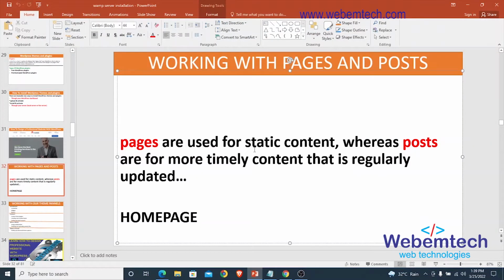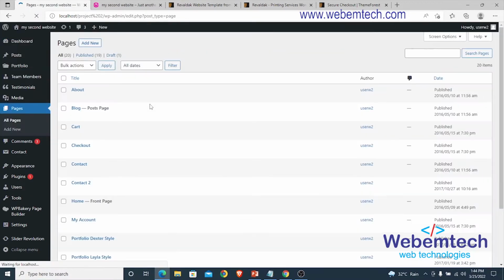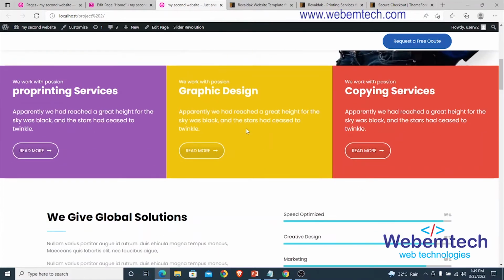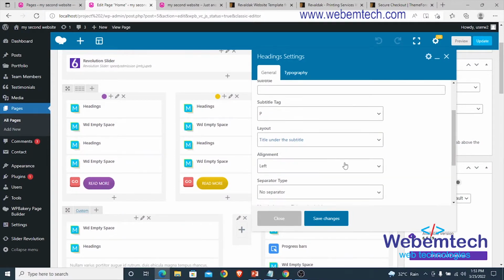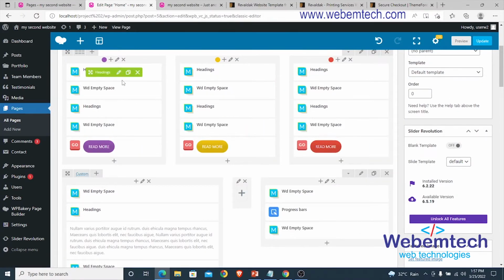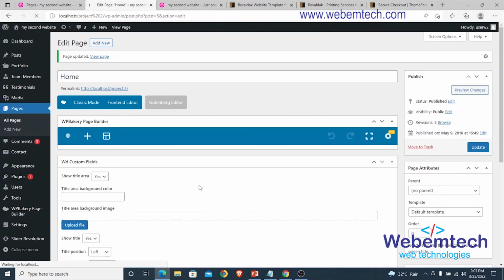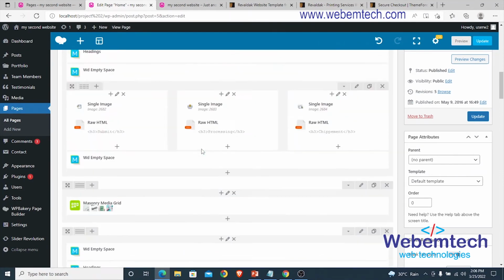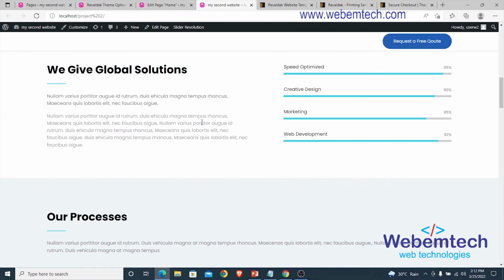How To Set Up Homepage In a WordPress Website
I will be walking you through how to work with our pages and posts.
Previously, we discussed How to install and activate our premium WordPress themes and plugins,
We have also learned how to import demo data to look exactly like the theme. So right here, I will be
teaching you how to work with your pages and post; most importantly the homepage.

The homepage is the page that contains the summary of what your business or website is all about and it is
very important